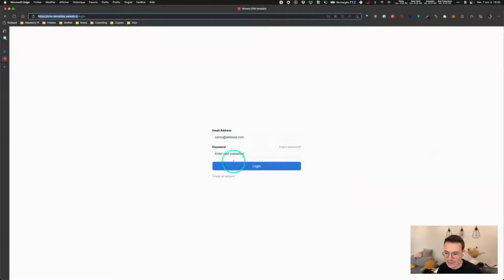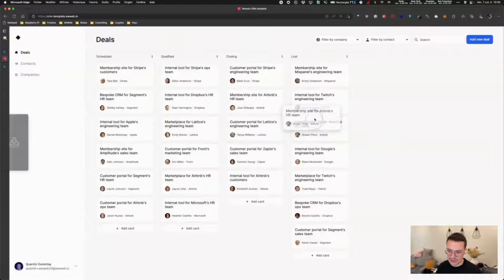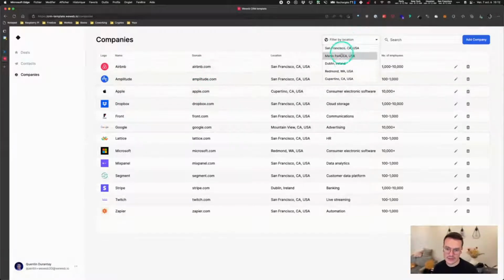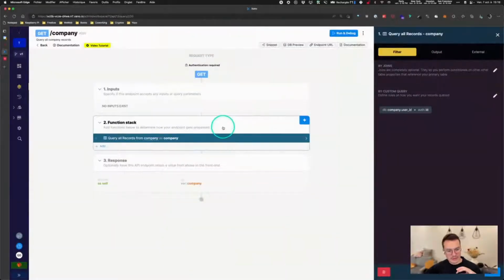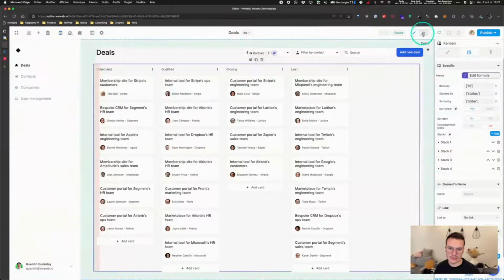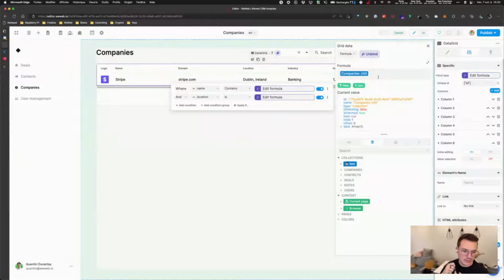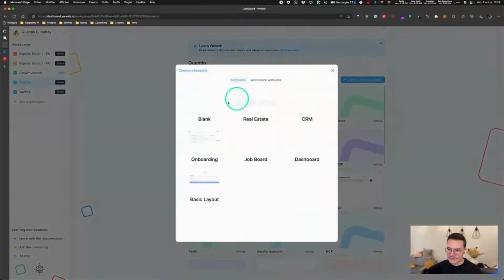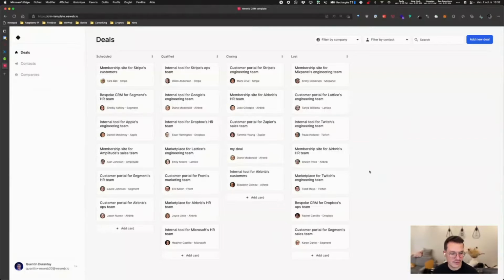The new Weweb CRM template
Today, we'll see how the new CRM template works, so you can customize it to fit your own needs.